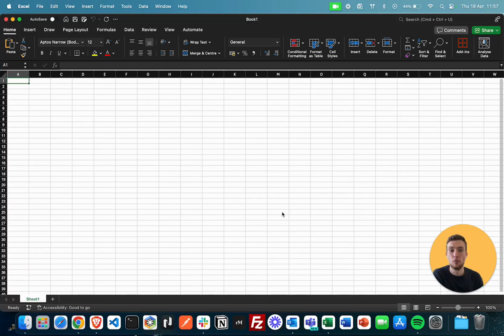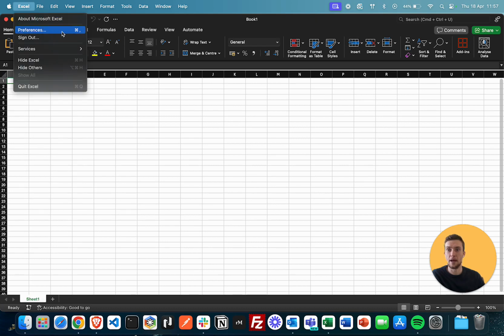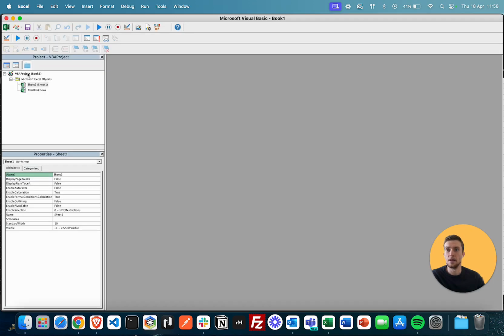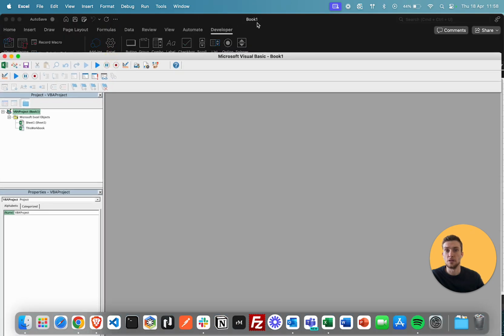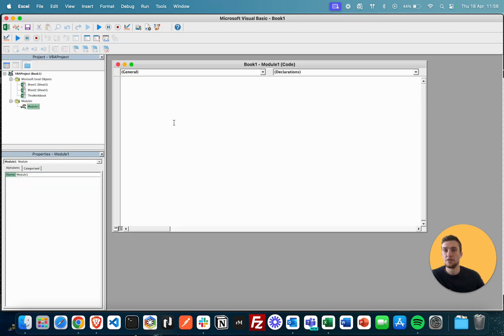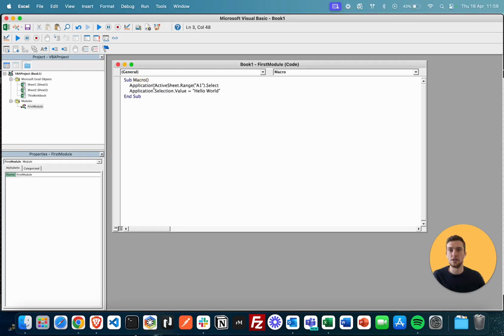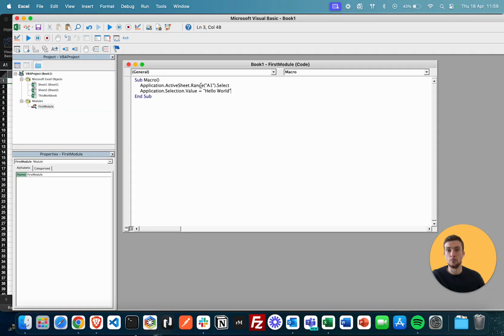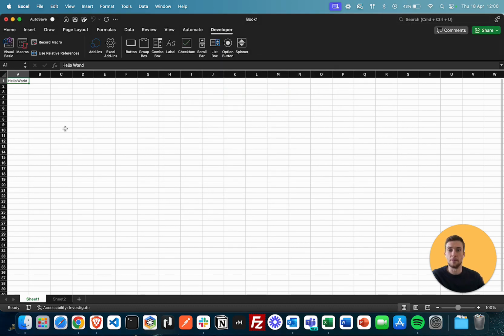100DaysOfVBA Day 1 - Enabling the Developer Tab in Excel & Writing First Macro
Day 1 of my 100DaysOfVBA challenge!

Today I enabled the Developer tab in Excel and wrote my first "Hello, World" macro